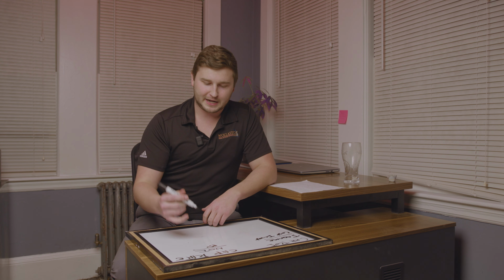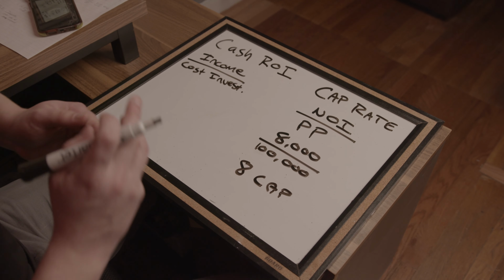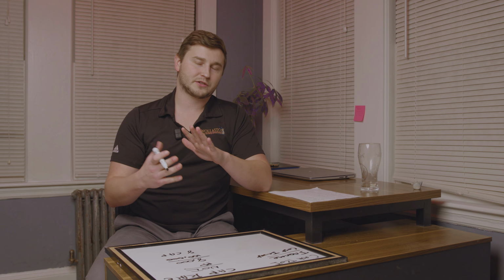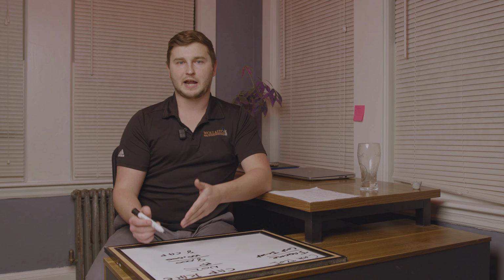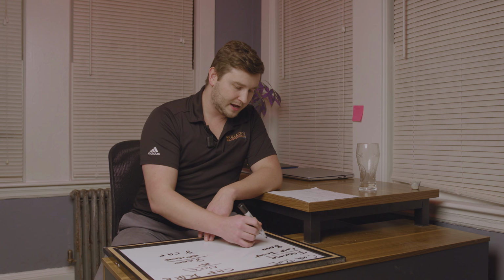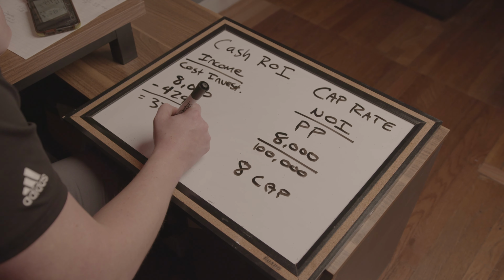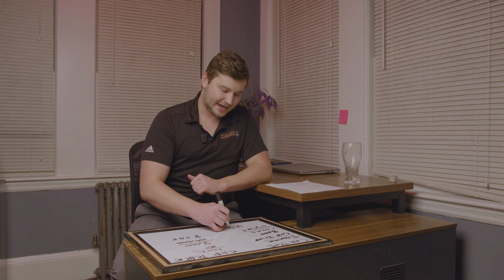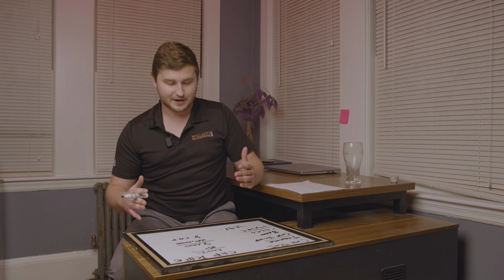WOLLASTON WEDNESDAY #71 Cash on Cash ROI VS Cap Rate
Alex describes the difference between cc roi and cap rate. Both are powerful tools when underwriting commercial real estate.